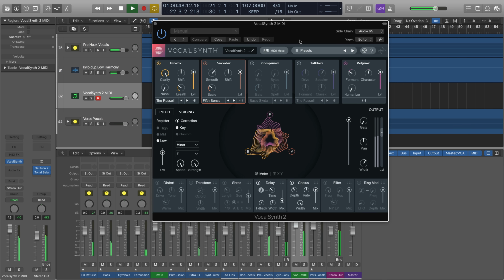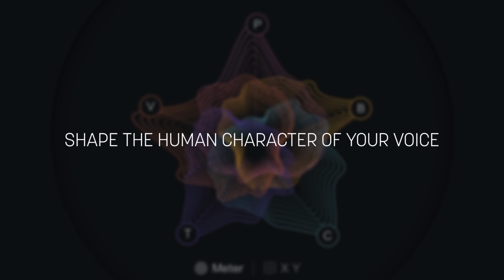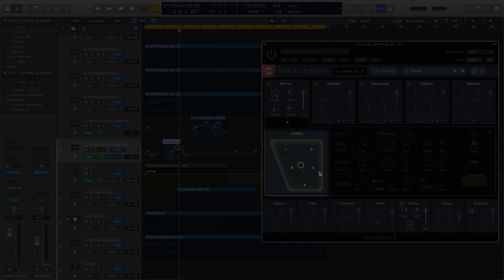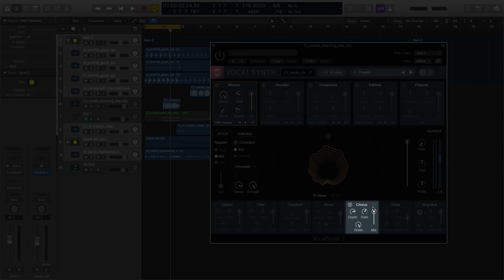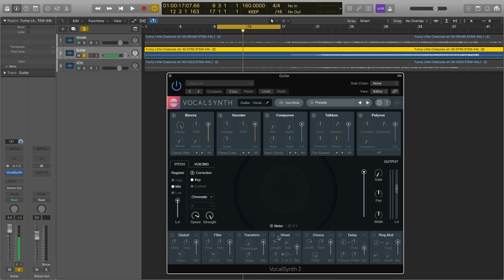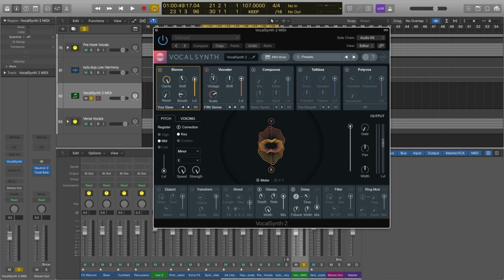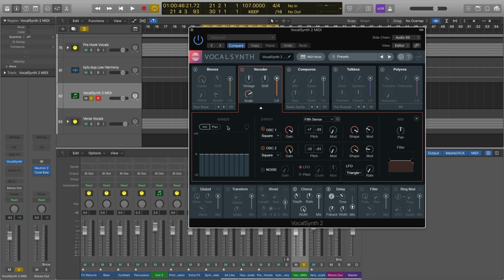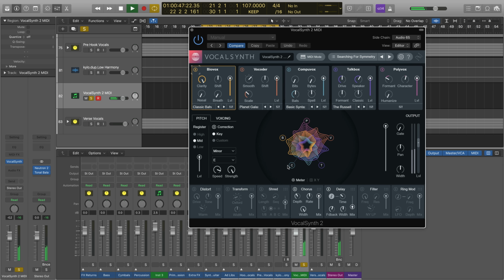What's New in VocalSynth 2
Want to level up your tracks and keep your toolkit stocked with our most powerful vocal production plug-ins? As a member of iZotope Producers Club, you have access to the most updated versions of Nectar and VocalSynth, educational resources, samples, presets, and more for just $19.99 / month.

Explore new features of iZotope's VocalSynth 2, including the Biovox module, improved sound quality and CPU performance, interplug-in communication, and much more.